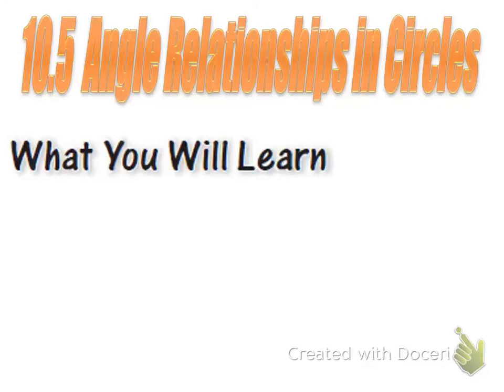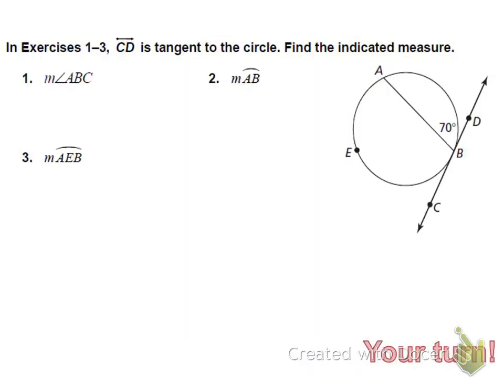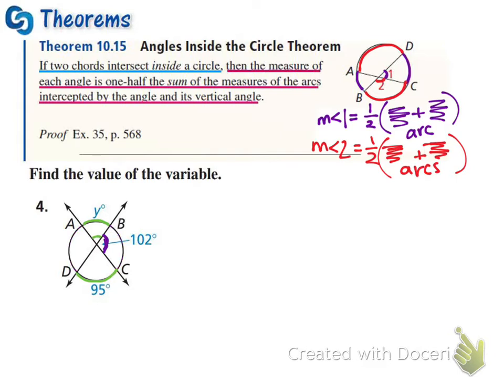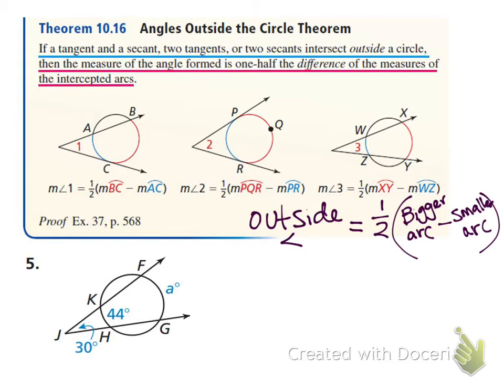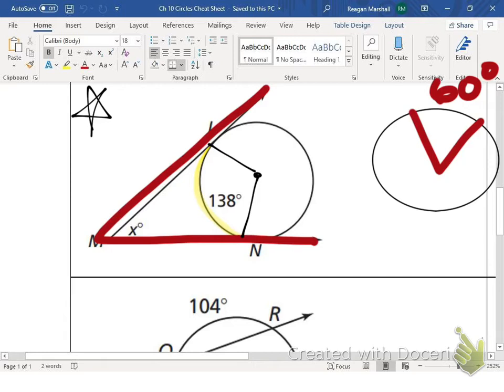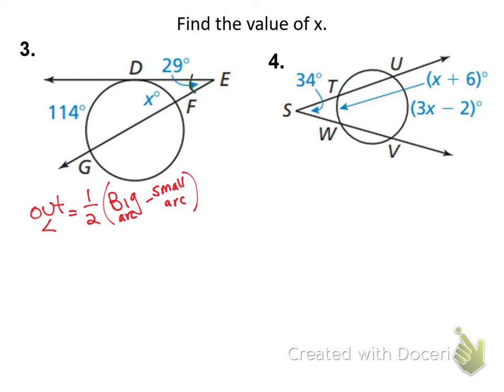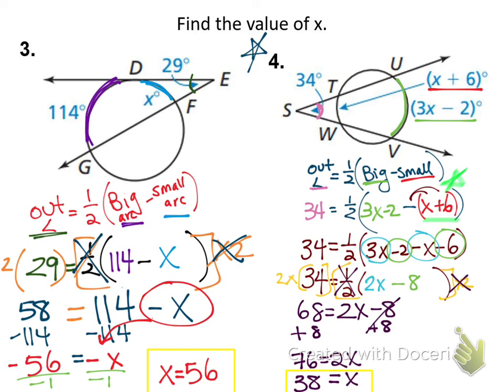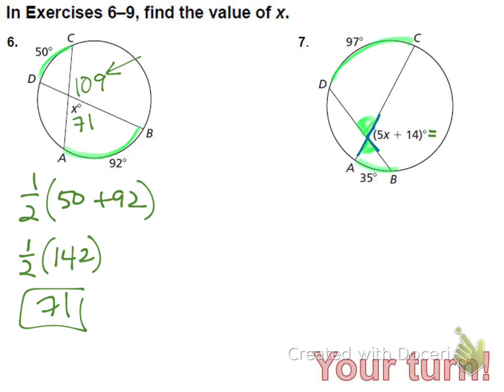10.5 Angle Relationships in Circles